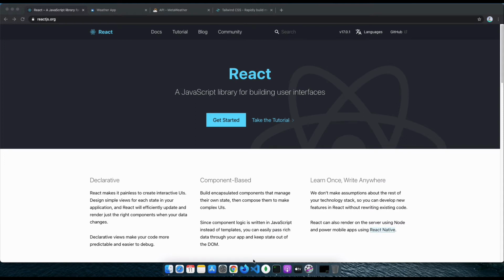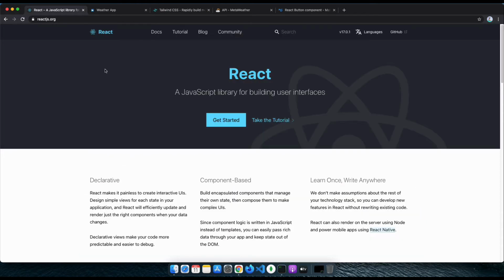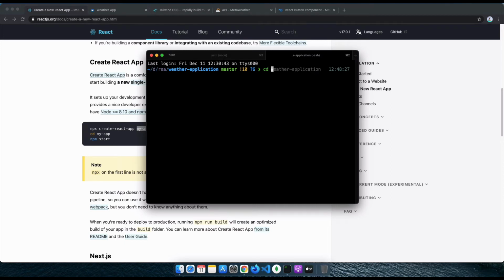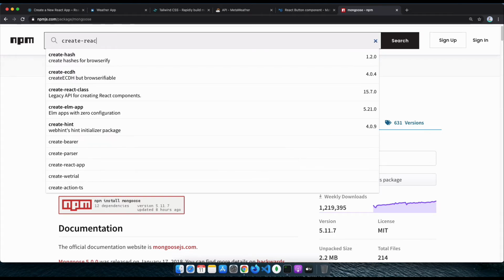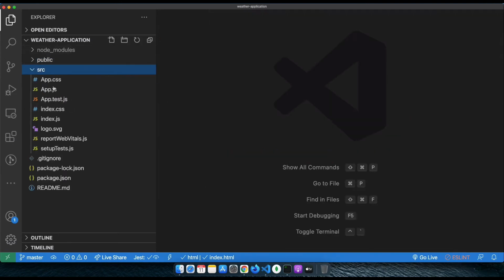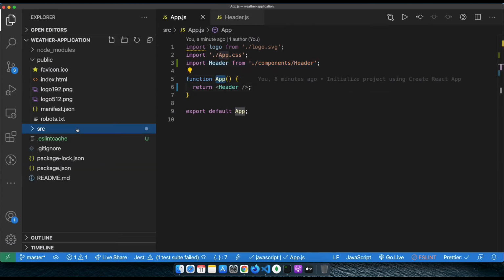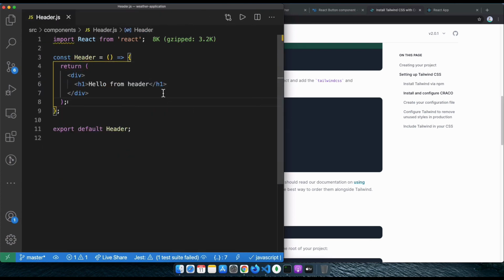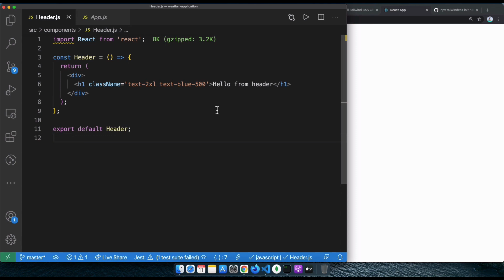React Weather App using Tailwind CSS || Project based Series- #1 React & Tailwind CSS Setup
In this tutorial series, we will building a weather application using React and Tailwind CSS. In addition to that we will make use of metaweather API to fetch the weather information of cities. I will be making this series entire beginner friendly, so even if you're a complete beginner, you can hop in and build the project.